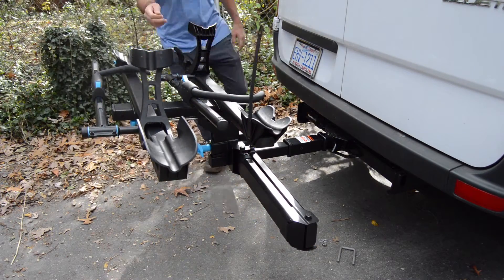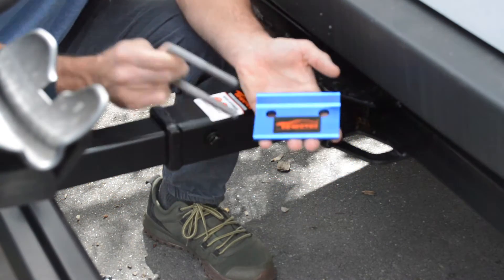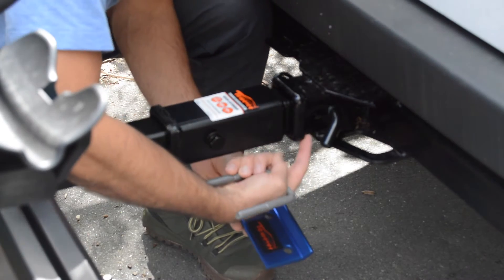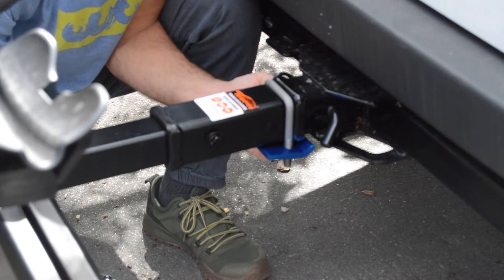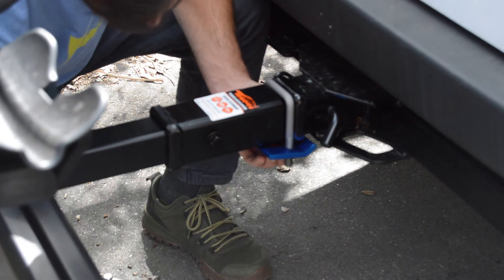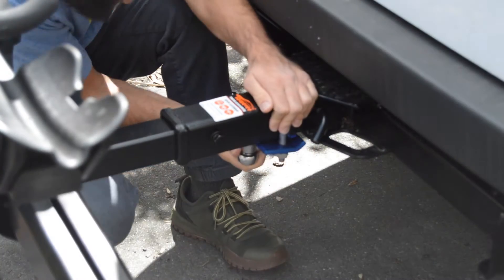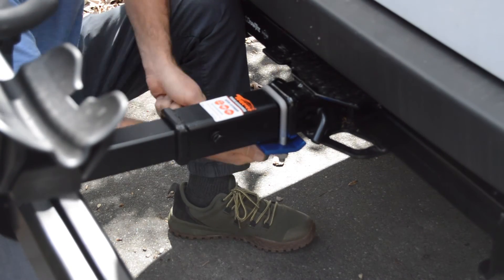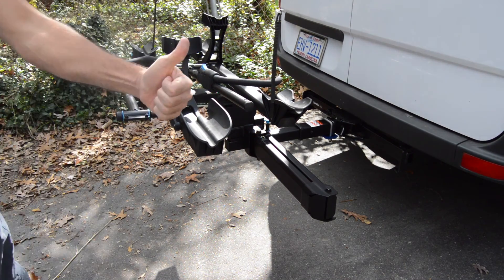FIX A WOBBLY BIKE RACK - Hitch Tightener, STOPS Bike Rack Wobble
A Hitch Tightener is the easiest solution to stop your bike rack from wobbling. These can be bought on Amazon for less than $20. Use the link below to buy the one I use.

Hitch Tightener